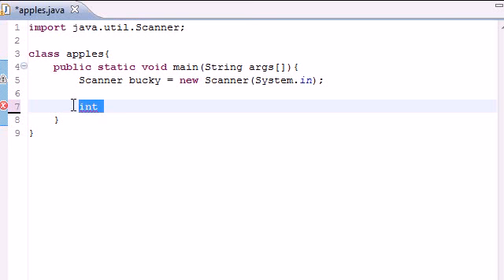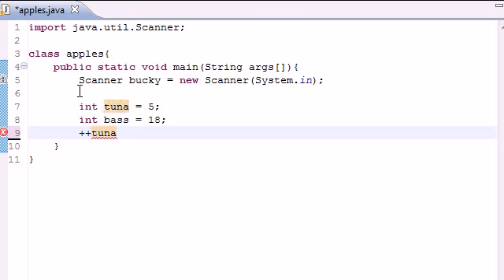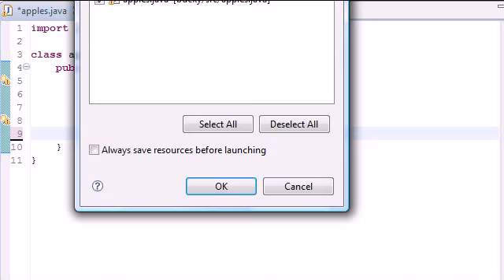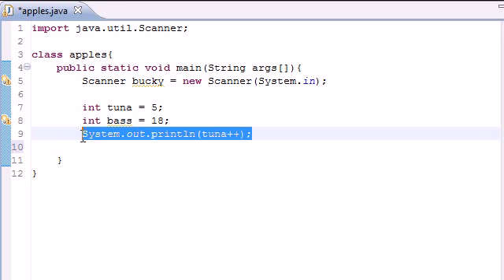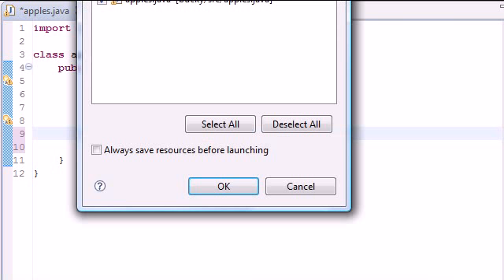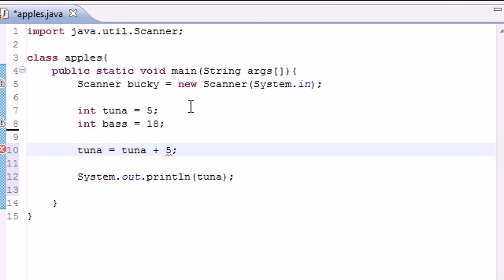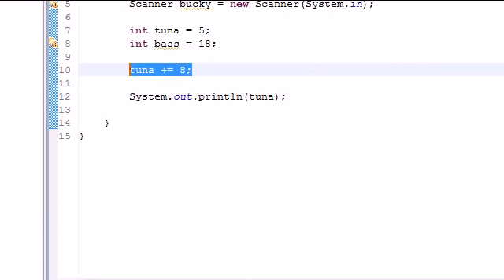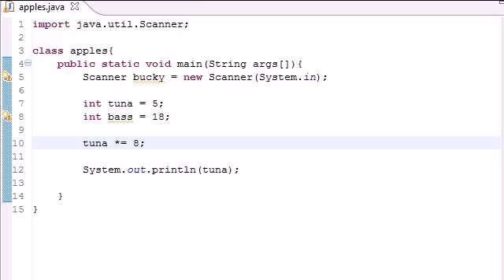Java Programming Tutorial - 9 - Increment Operators.flv